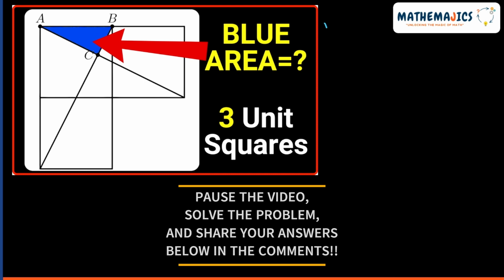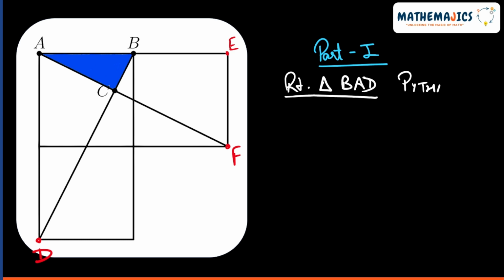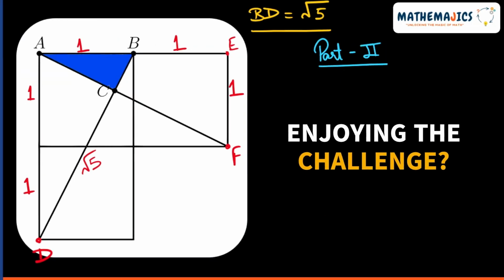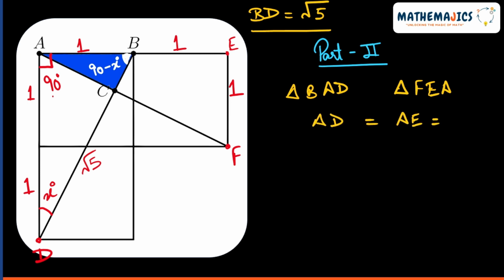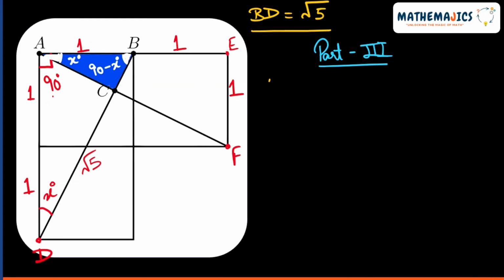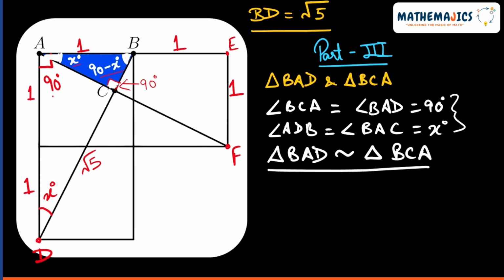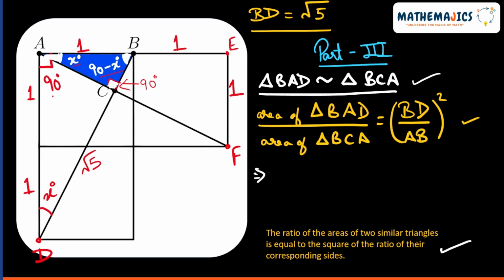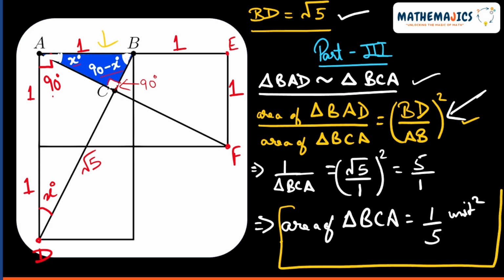A NICE MATH OLYMPIAD GEOMETRY QUESTION🚀